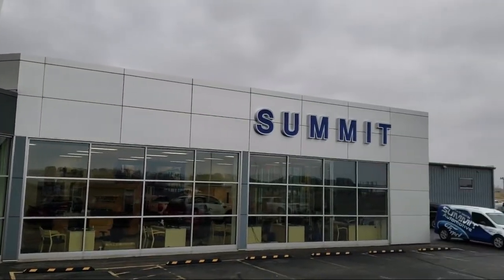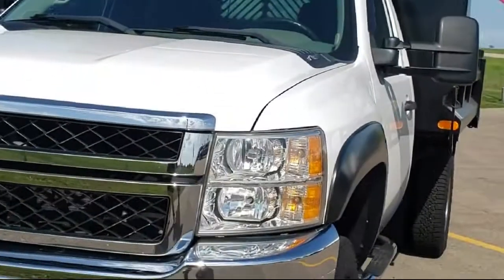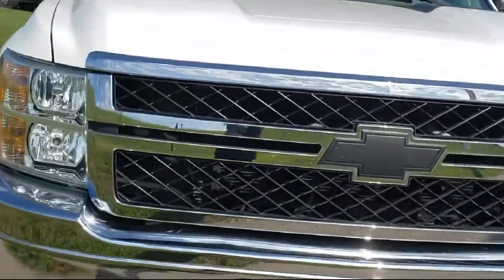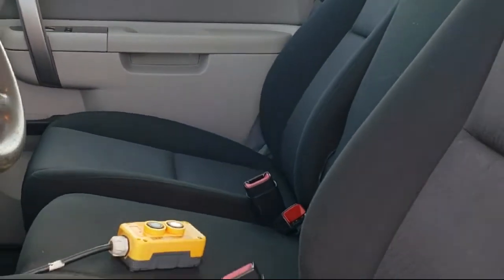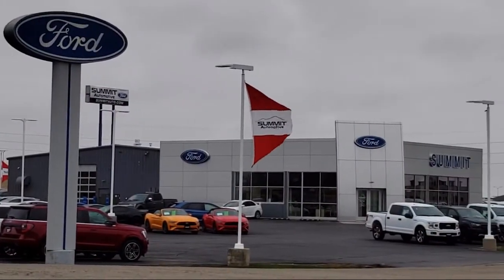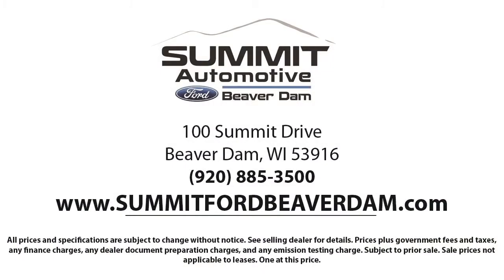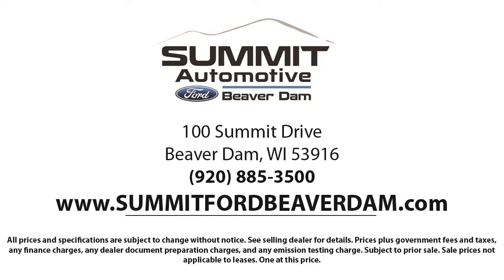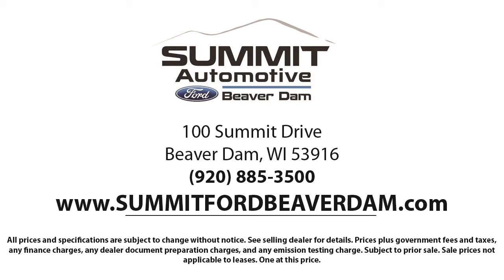2012 Chevrolet Silverado 3500HD Work Truck Standard Cab Used. walk around for sale in Beaver Dam, Wi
2012 Chevrolet Silverado 3500HD Work Truck Standard Cab Stock Number: 1557X Vin:1GB3KZCG8CF163408